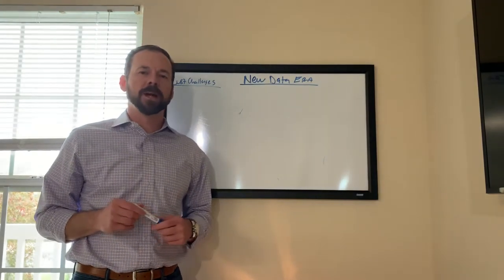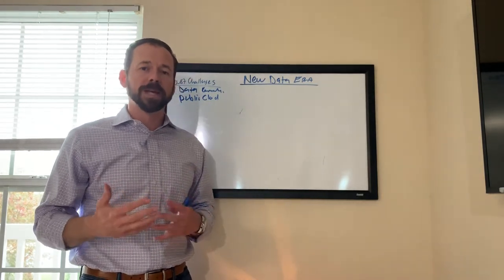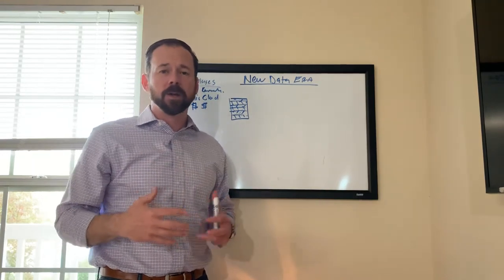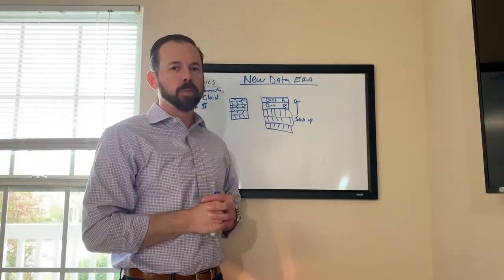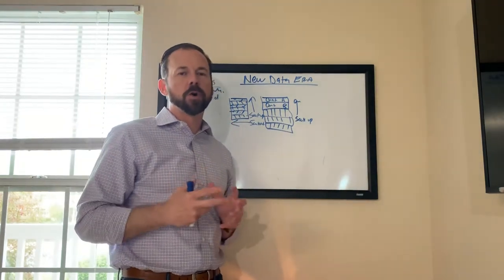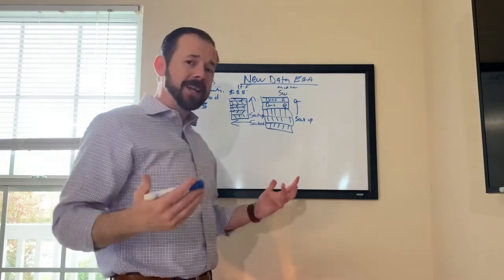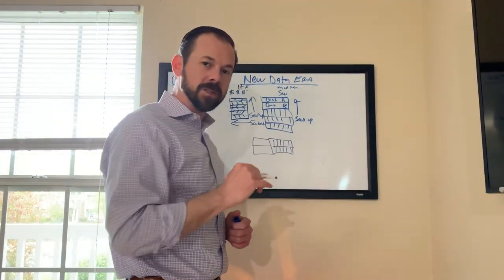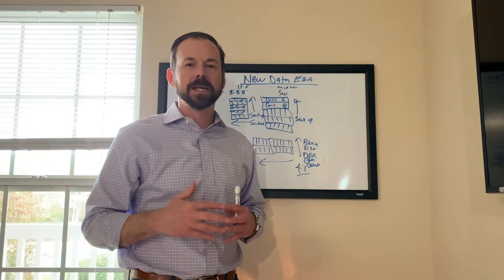Storage.next whiteboard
Storage.next first pass